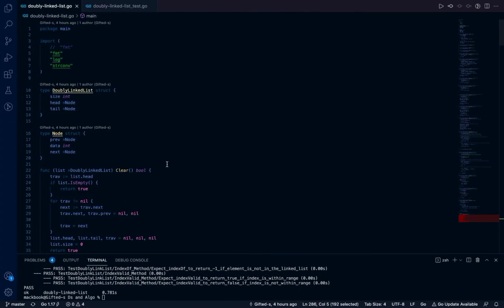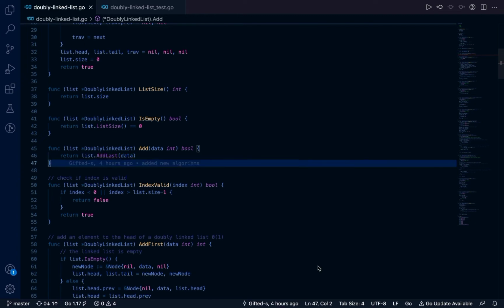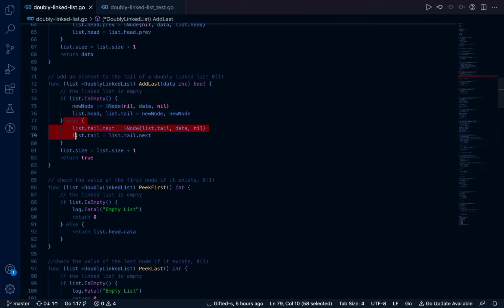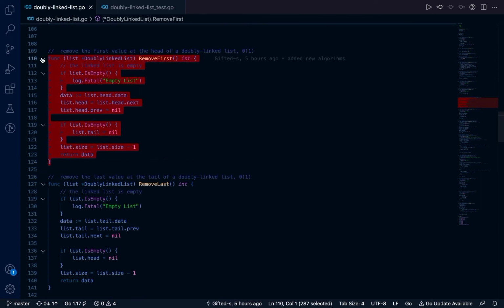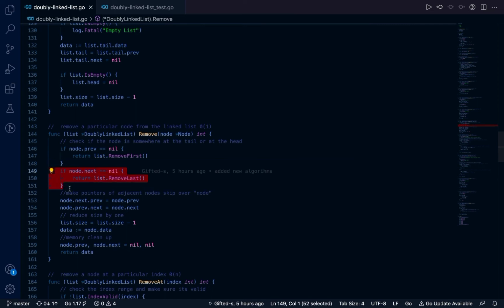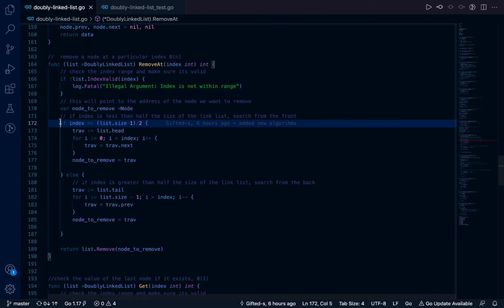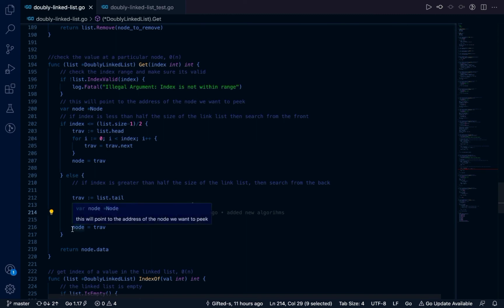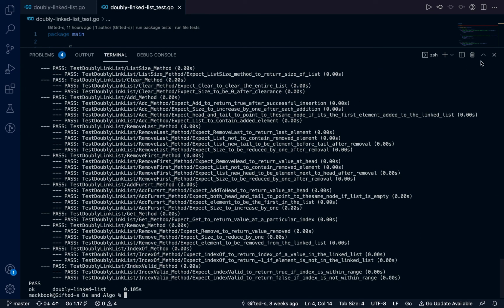Implementing a Doubly Linked List from scratch, including unit tests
In this video, we will look at how to implement a Doubly Linked List from scratch. This is currently implemented in Golang but the concept is the same for any other language. You can also suggest topics so that I can teach them on this channel.